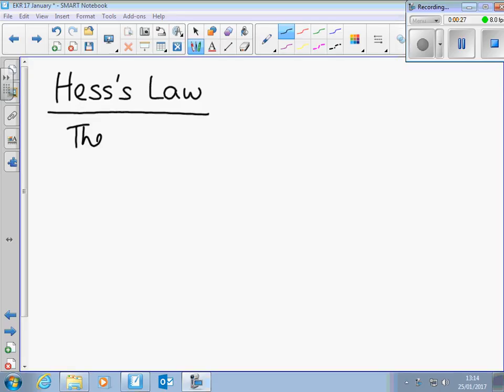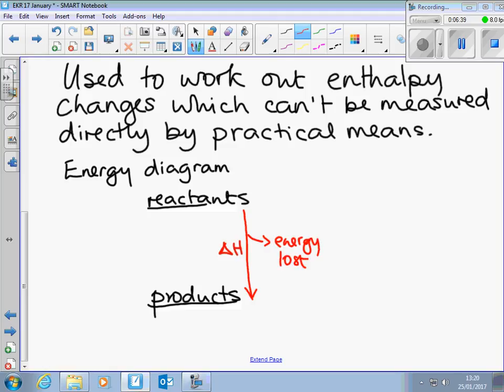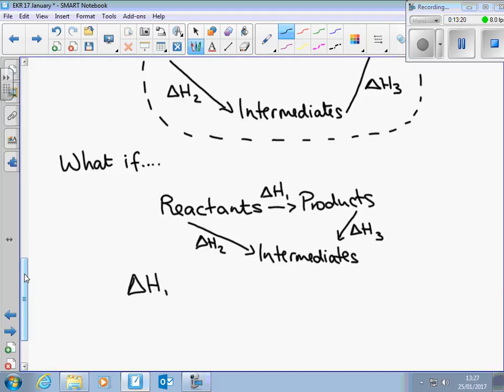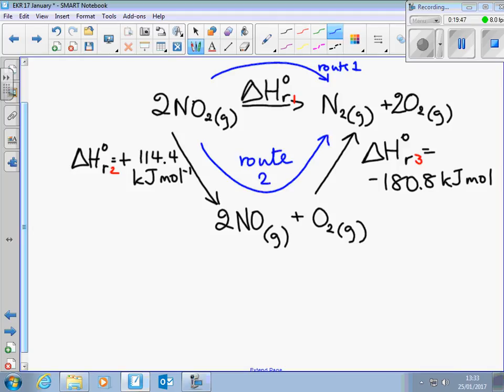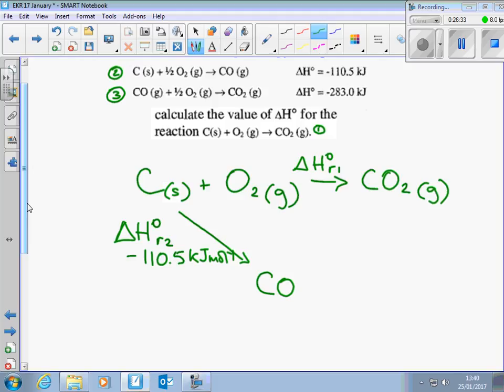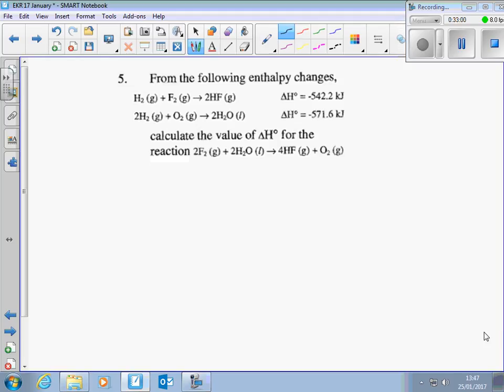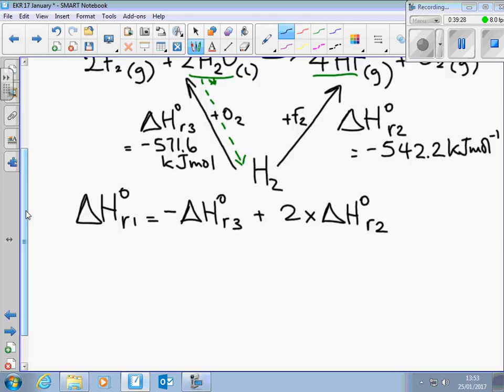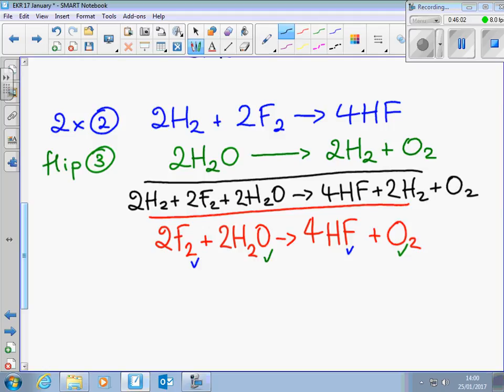Hess's Law calculations